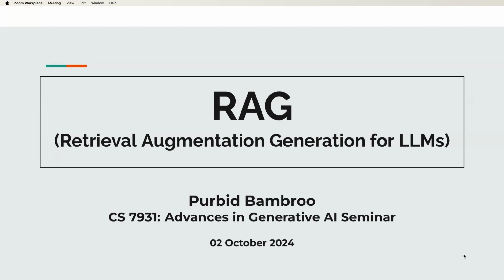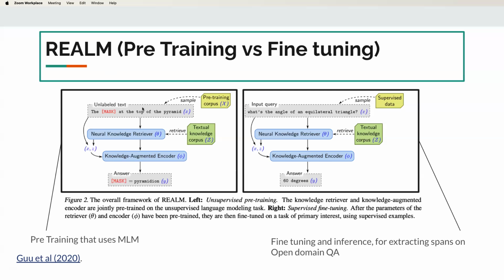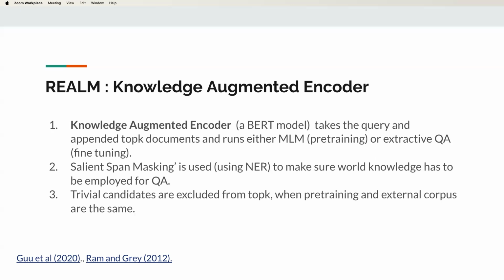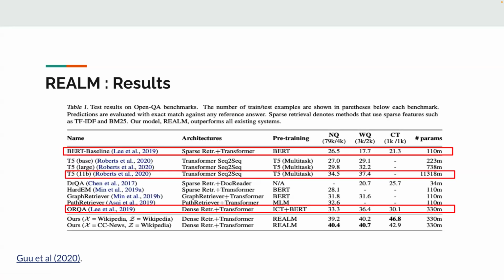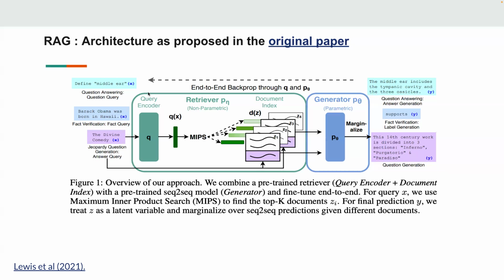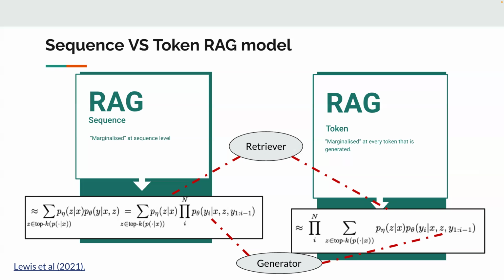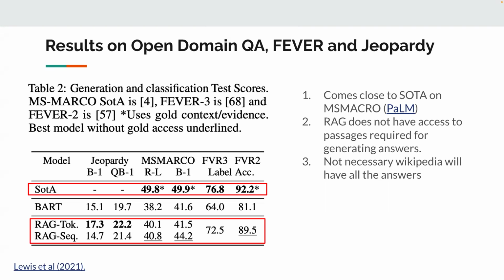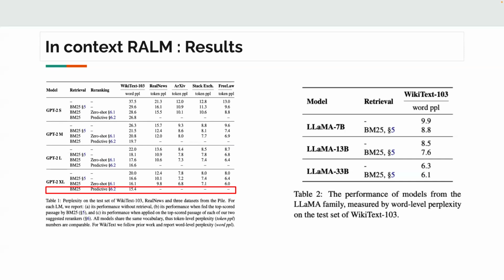Advances in Generative AI Seminar: Retrieval augmented generation (RAG)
Prepared and presented by Purbid Bambroo